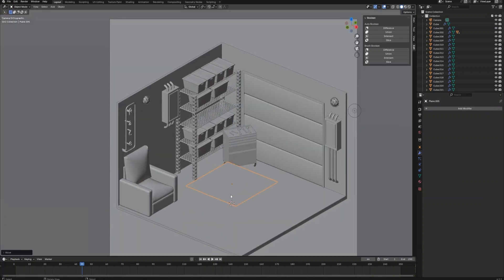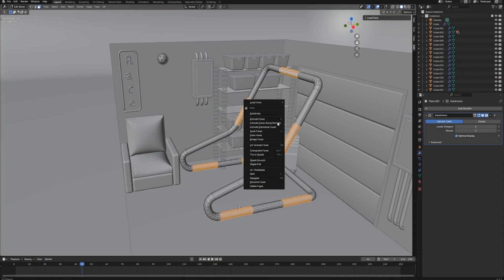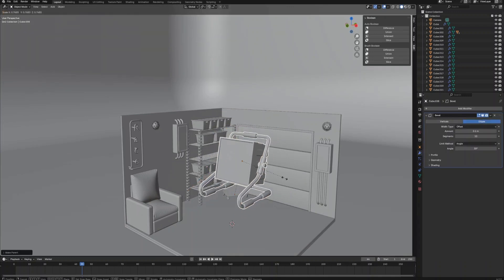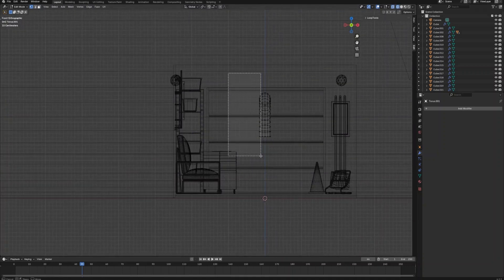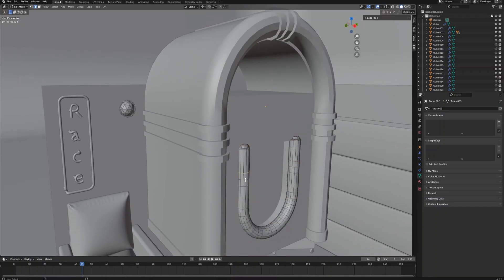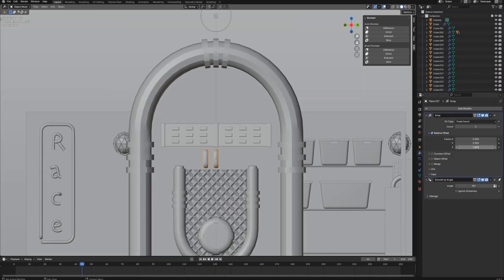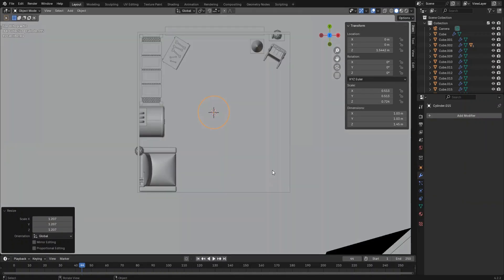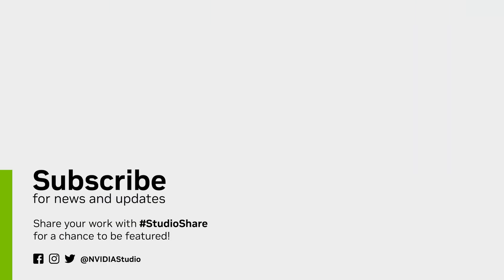[Blender] Creating a 3D Isometric Garage w/ 3D Cube Visionary Part 3: Modeling Continued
Ever wondered how to bring a vibrant 3D isometric scene to life? Join 3D Cube Visionary in this new Studio Sessions series as he guides you through his entire workflow from start to finish using Blender. From designing industrial vibes to nailing fine details, you’ll pick up tips and tricks to level up your 3D workflow. The third part of the series finalizes the modeling phase of the project.